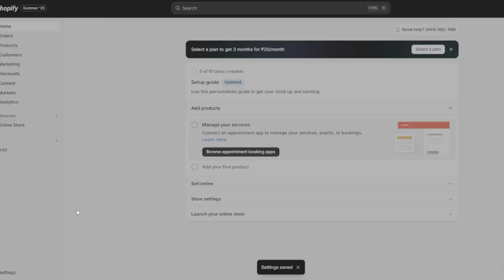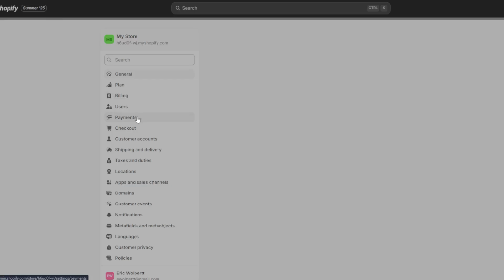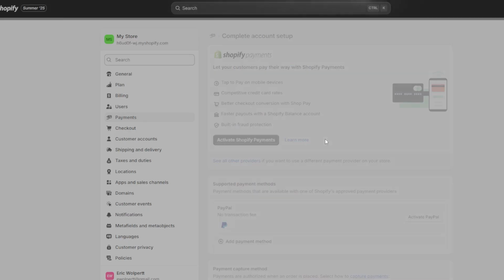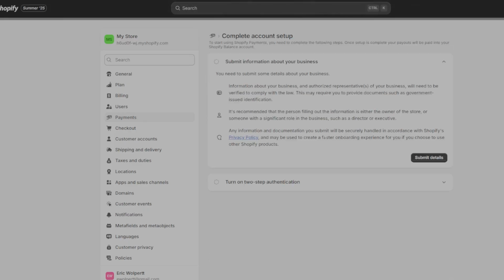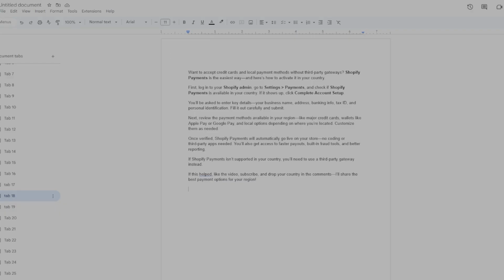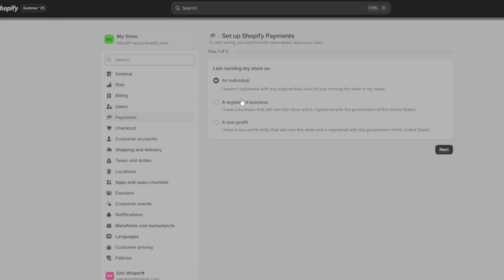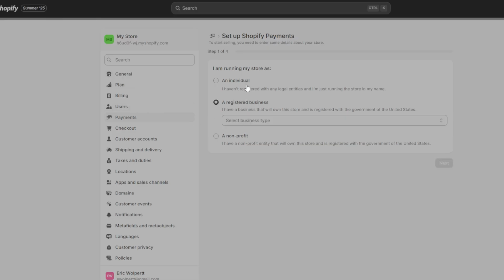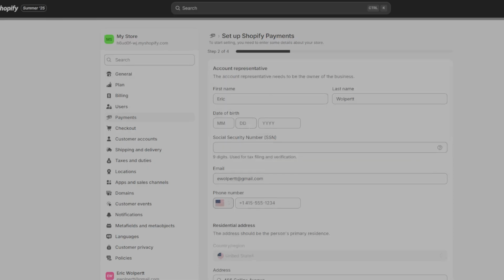NEW |How to Activate Shopify Payments in Your Country | Step-by-Step Setup (2025 Guide)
Want to start accepting credit cards and local payment methods on your Shopify store? In this video, I’ll show you how to activate Shopify Payments in your country, step by step. Whether you’re in the US, UK, India, UAE, or another supported region—this guide will help you enable fast, secure, and low-fee payment processing.

✅ What You’ll Learn in This Shopify Payments Setup Tutorial:

Shopify Payments eligibility by country (2025 list)

How to activate Shopify Payments from your admin

Required documents for verification

Supported currencies & local payment methods

How payouts and fees work in your region

What to do if Shopify Payments isn’t available in your country

⏳ Timestamps:
0:00 Intro – Why Use Shopify Payments
0:45 Check If Shopify Payments Is Supported in Your Country
1:30 Access Shopify Payment Settings
2:15 Set Up Business Details, Banking Info & Tax Info
4:00 Upload Required Documents (ID, Business Registration, etc.)
5:30 Customize Accepted Payment Methods (e.g. UPI, SEPA, iDEAL, Klarna)
6:45 Shopify Payments vs Third-Party Gateways

🌍 Why Use Shopify Payments?

Accept cards, wallets, and local methods with low fees

No need for third-party gateways

Fast payouts directly to your bank account

Full integration with Shopify admin and checkout

Shopify beginners setting up their first store

Dropshippers selling internationally

Ecommerce brands expanding to new markets

Merchants needing faster, simpler payments

💬 COMMENT your country name and I’ll reply with tailored setup steps!